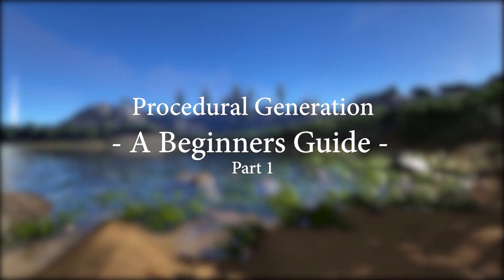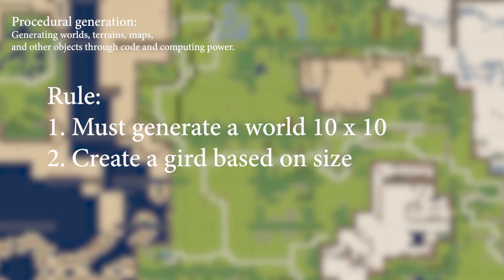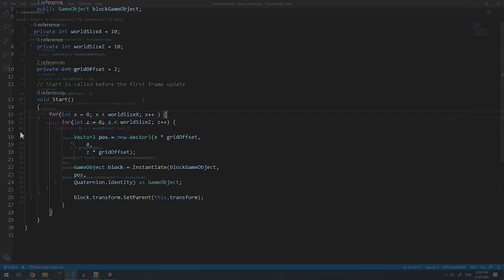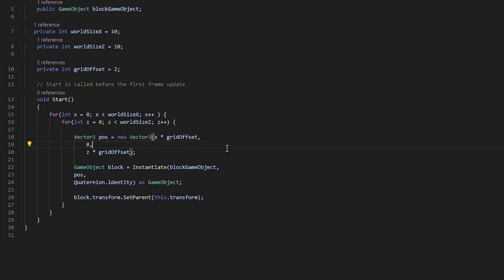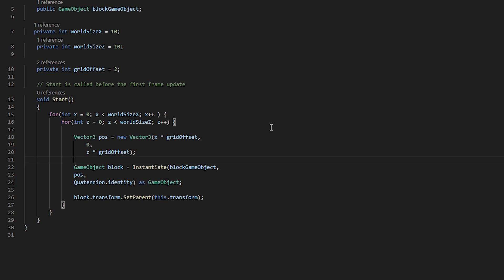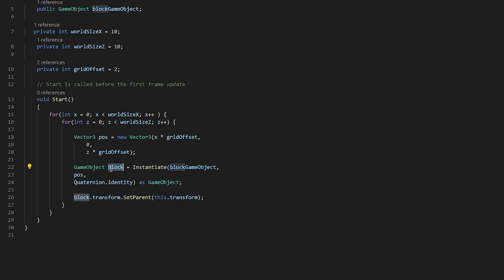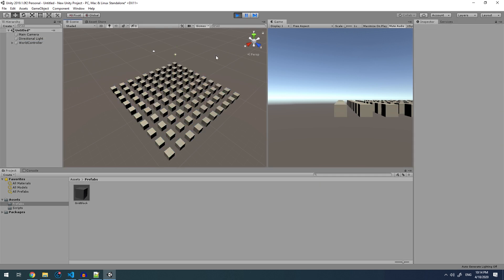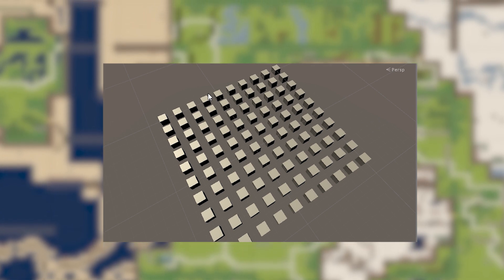Grid Generation : Beginners Guide EP 1 - Unity3D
Hello everyone,

I hope that you enjoyed this episode and learned something new. If you have anyways for me to improve please add them to the comments.

Note: These episodes expect you to have some knowledge working with Unity.